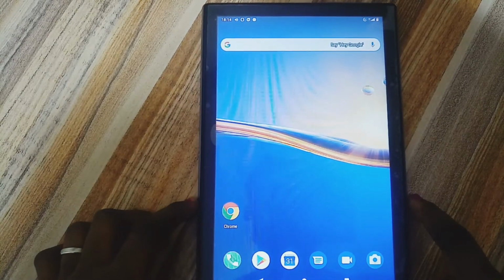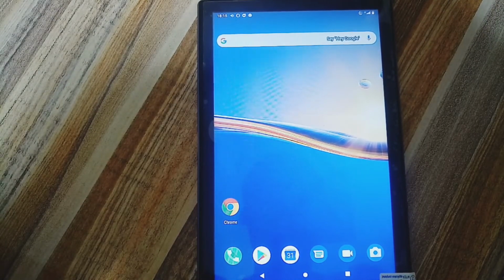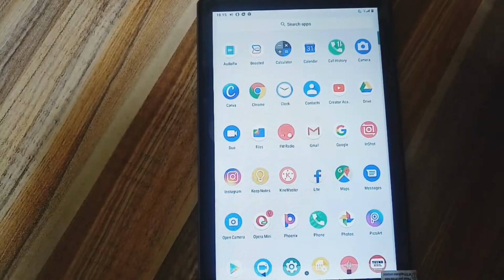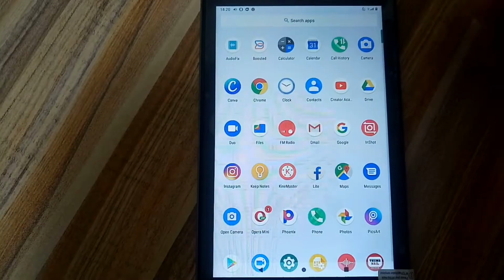How to Play YouTube Videos in Background on iOS and Android? (2020)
Learn playing YouTube in background? Here is how to Play YouTube Videos in Background on iOS and Android? (2020) So if you are looking for a quick and easy solution to Play YouTube Videos in Background, then watch this video.

You don't need a rooted device to play YouTube in background on Android. Also, no additional apps required in order to play YouTube videos in background.

Very simple and easy way to play YouTube Videos in the background without any app on your Android and Iphone
NOTE -: in iPhone you don't have to enable the desktop site if your are using the safari, play any video and minimize the browser and resume it from notification center...

If you are looking for a quick and easy solution for playing YouTube in background on iOS as well as Android, watch this video because, in this video, I have shown a simple trick to play YouTube videos in background.

Stop looking for apps to play YouTube in background because in this video, first I'll show how to play YouTube Video in background on iPad, learn how to do the same on Android device as well.

00:00 ---    Welcome Intro
00:10 ---   Introduction
01:59 ---   Open your YouTube App from chrome
04:30 ---  Play YouTube Videos in Background on iOS and Android as well on Iphone

This channel on YouTube growth, YouTube Tips and helps small youtubers to grow fast, Tips and Tricks on how to grow fast, how to film and edit videos with phone, make sure to watch the full video, like, comment, subscribe and share these channel stay tuned by putting on your notification bell.

 ∆ I hope you find this channel helpful, Love you guys to see you in our next video, always stay blessed.

Download all now and try it today!!!

👍 I highly recommend TubeBuddy for anyone serious about doing YouTube successfully - get started here now

👍 Edit like a PRO by using Canva for creating your Channel Art, Videos, Thumbnails, Logo, all form of presentation.

For newly started you can have this on your phone, to film and edit like a PRO no watermark

📟 Do you stream from a Windows PC? Have you tried ''StreamLabs OBS". . check it out!

For Mobile Stream go for ''Streamyards'' and stream without any PC.

Recommeded For You;  Must Watch
YOUTUBE BASICS